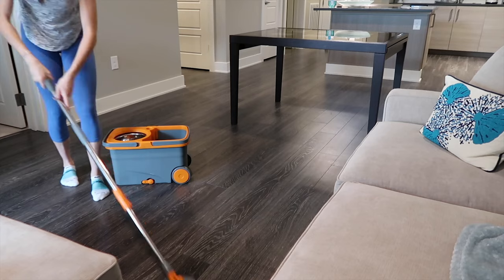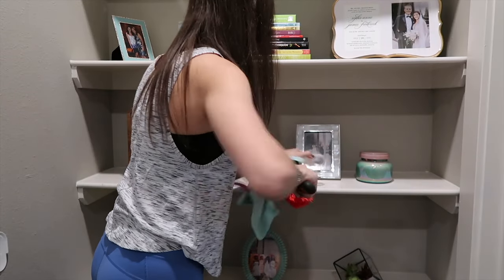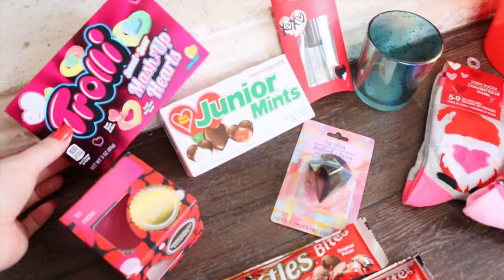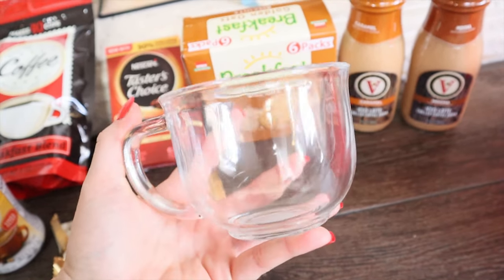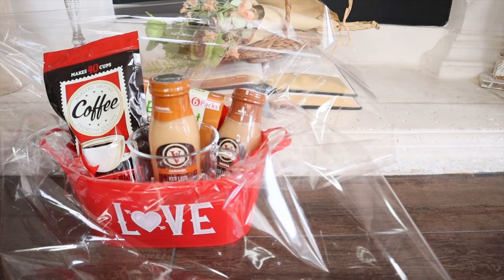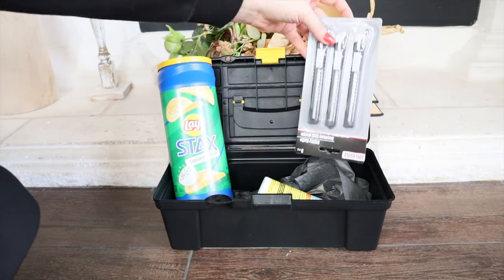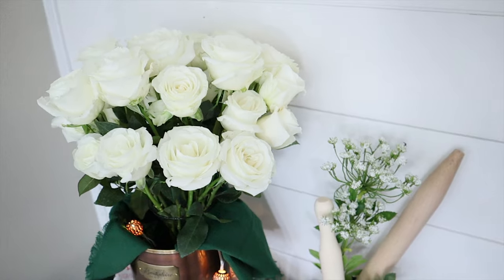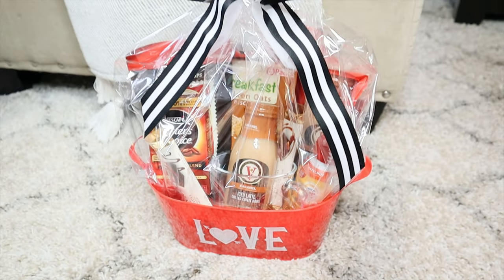Valentines Day Gift Ideas! Dollar Tree Gift Basket DIY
Today I will be sharing with you 5 Valentine's Day Dollar tree gift basket DIY ideas that your significant other will be sure to love! The baskets and the items inside the baskets are all from the dollar tree! So this is very budget friendly. Get your Valentines day gift Ideas here!

I hope today's video gives you some inspiration on how to create a budget friendly Valentine's Day gift basket for your loved one!
5 DIY GIFT BASKET IDEAS! VALENTINES DAY GIFT IDEAS

YOU CAN FIND Sophie from Sophisticated Organization LINKS HERE!!

MY VIDEO EQUIPMENT:
My Main Camera
SD Card
Camera Mic
Ring Lights
Camera Car Dash Mount